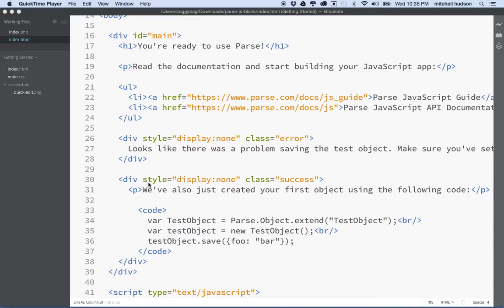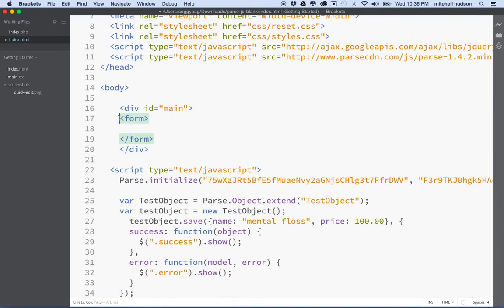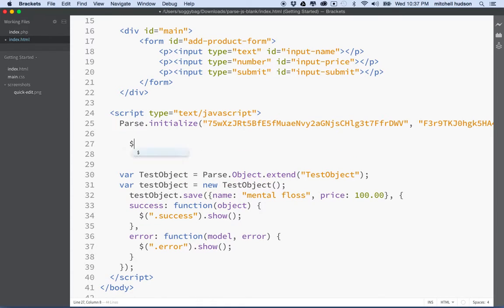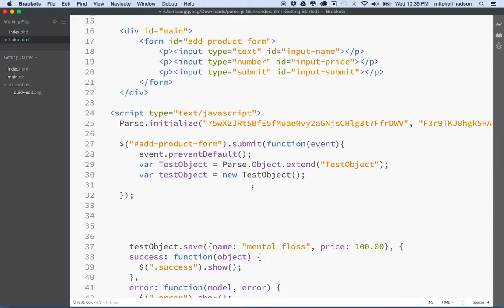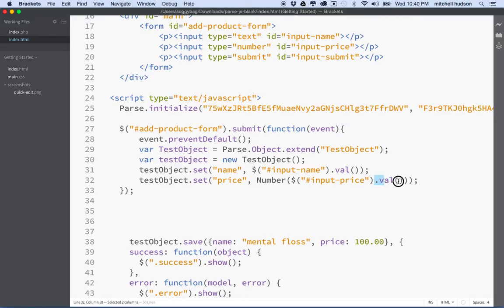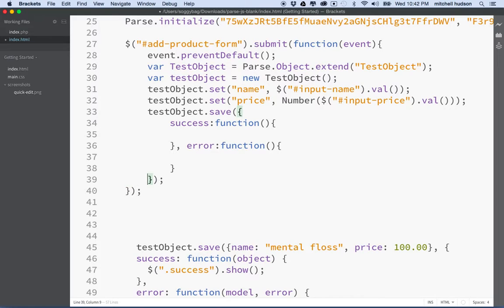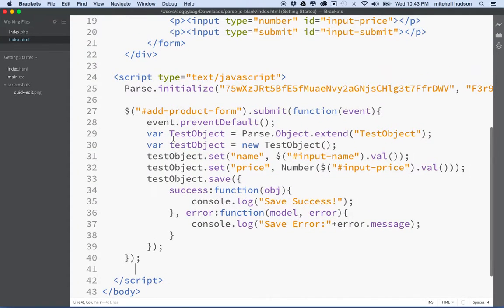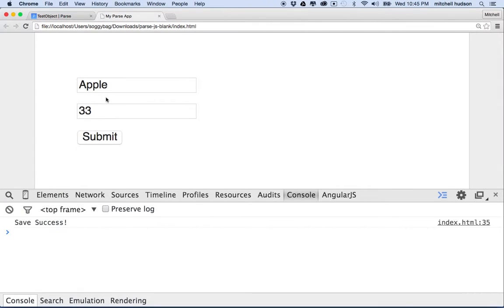3 Parse Save Records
Using a form create and save new records using parse.